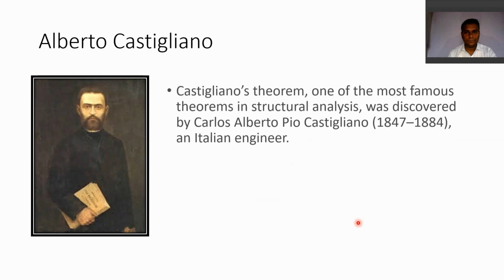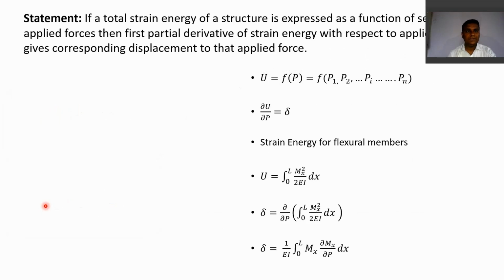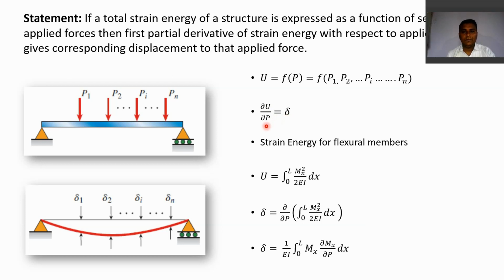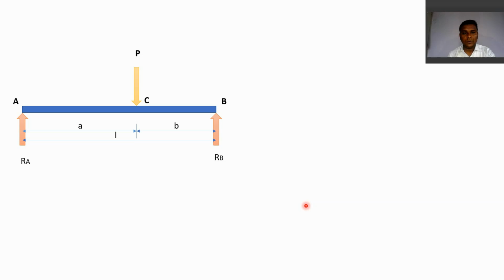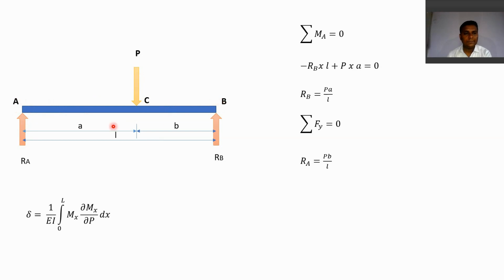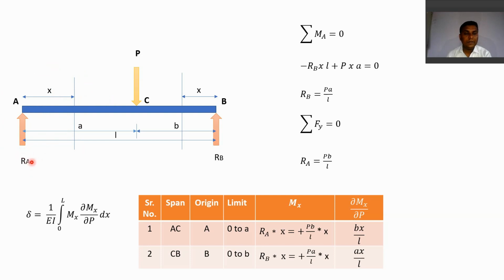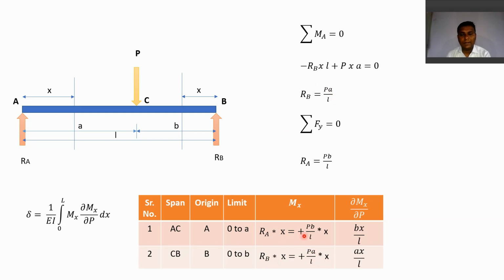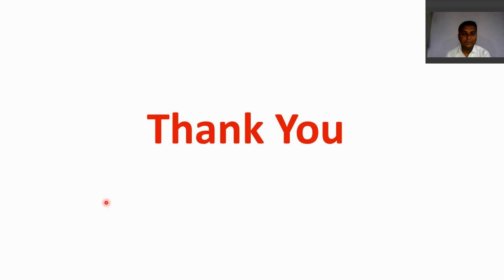Castigliano's theorem to find deflections in a beam